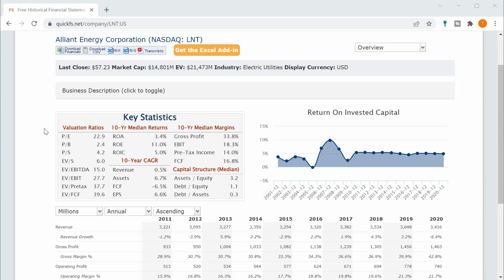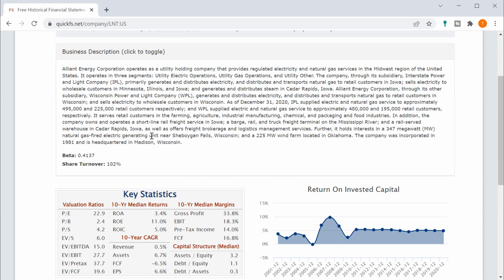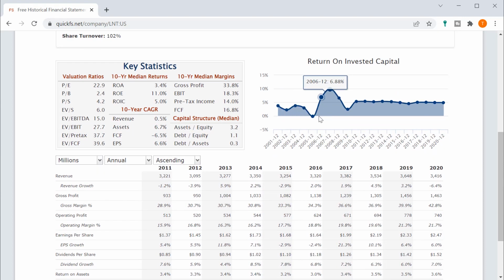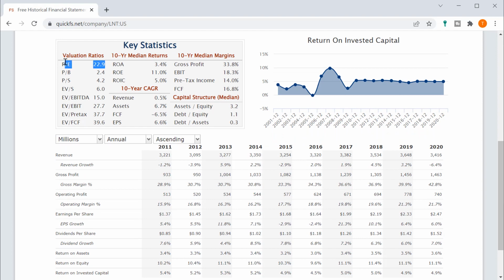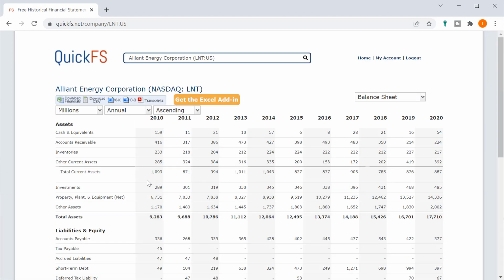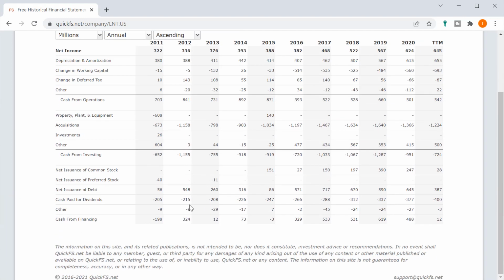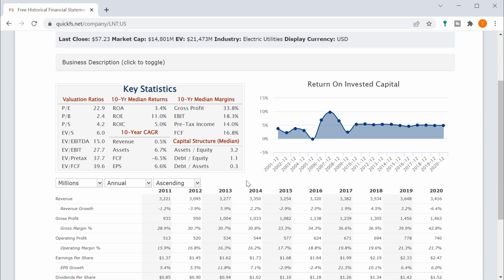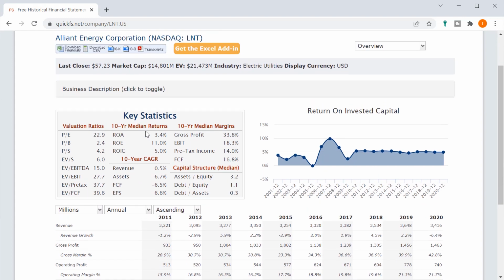Alliant Energy Stock Analysis (5 minute First Look) - $LNT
I analyze Alliant Energy Corporation, stock ticker: $LNT in a short five-minute video focused on fundamental stock analysis. My goal is to quickly determine whether this is a high-quality company worth investing in.

In addition, I provide a stock valuation analysis breaking down the current stock price compared to my target stock price for Alliant Energy stock.